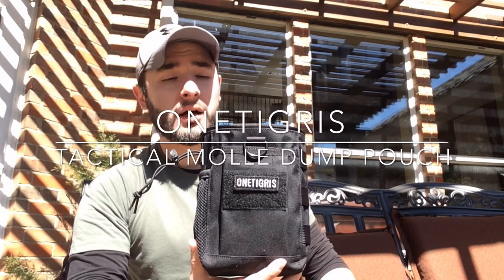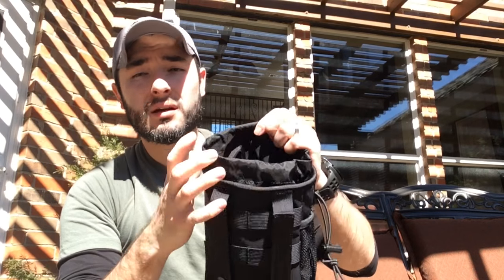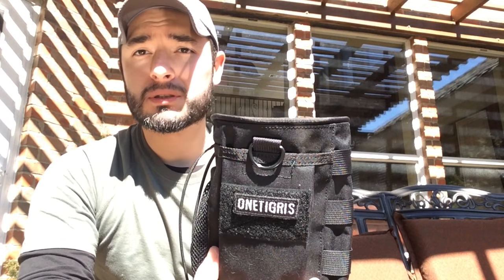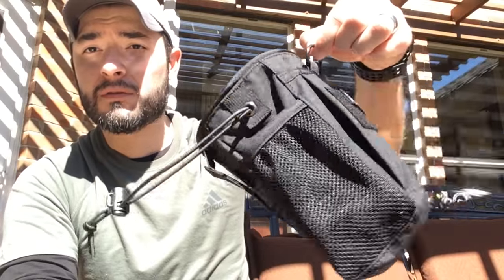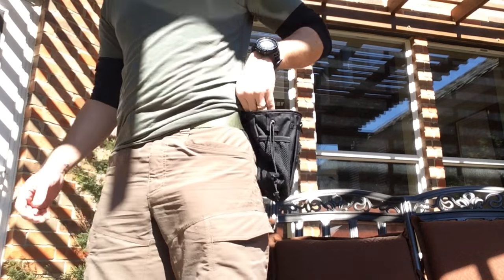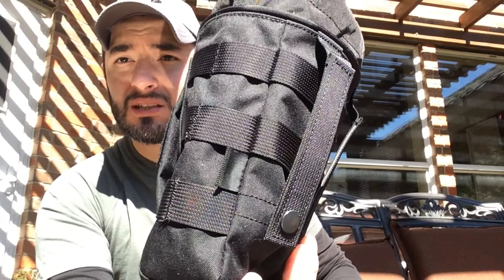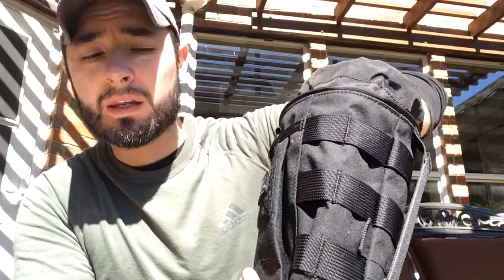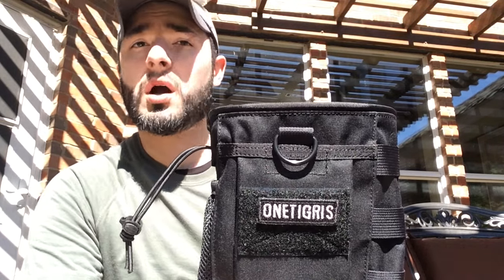OneTigris Tactical Molle Dump Pouch - MuddyTigerOutdoors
Taking a good look at this multi purpose dump pouch by OneTigris.

*This video contains images of firearms for demonstration purposes only. Please do not watch if you're under the age of 18. Always ensure proper and safe handling of a firearm.